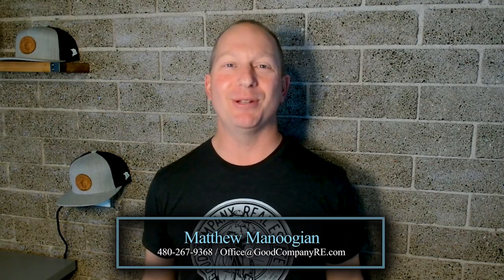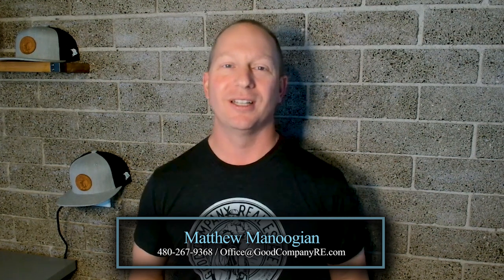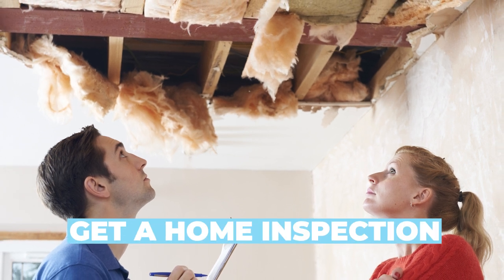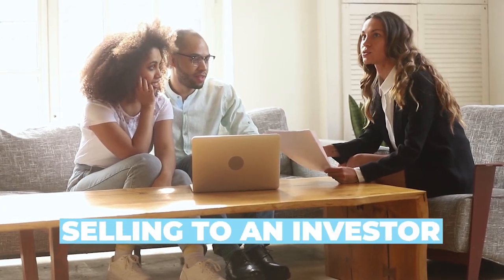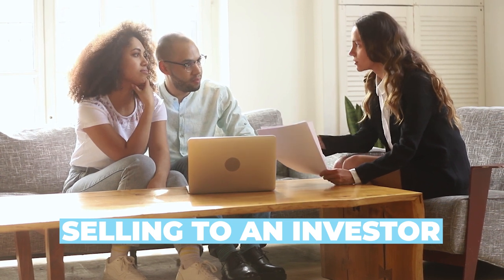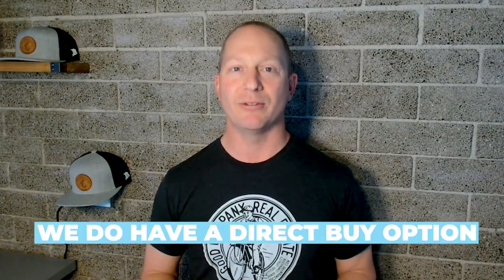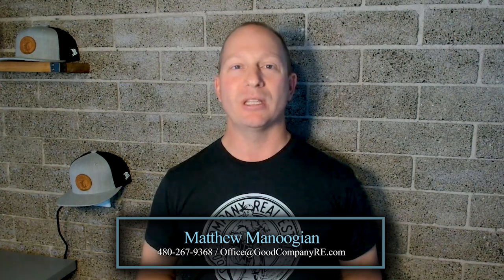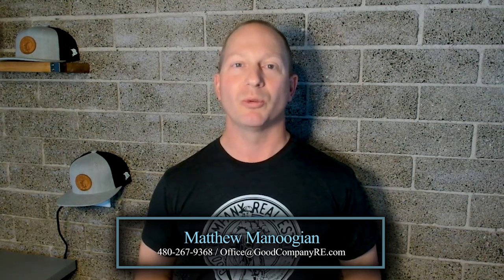How to Confidently Sell a Fixer-Upper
Are you wanting to list your home on the market, but it’s in such bad shape you’re worried no one would be interested in buying it? The leaky pipes, damaged roof, or peeling paint don’t make great selling points. While it may seem like the odds aren’t in your favor, selling a home that needs major repairs is still doable. There are just a few things you need to know to successfully reach closing. To learn more about how to sell a fixer-upper, watch this video.

Timestamps:
0:00 — Intro
0:20 — Your options for selling a fixer-upper
1:34 — Wrapping up

Good Company Real Estate
4635 South Lakeshore Drive, Suite 121
Tempe, AZ, 85282
GoodCompanyRE.com